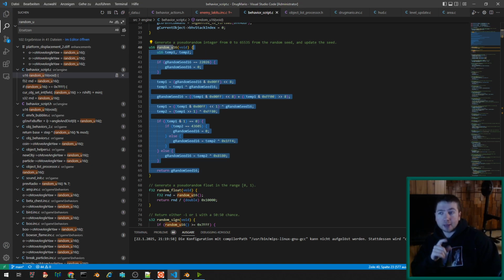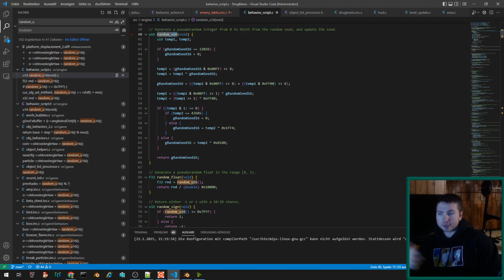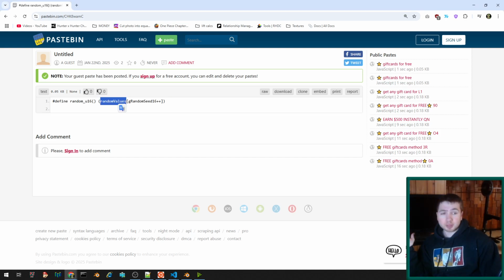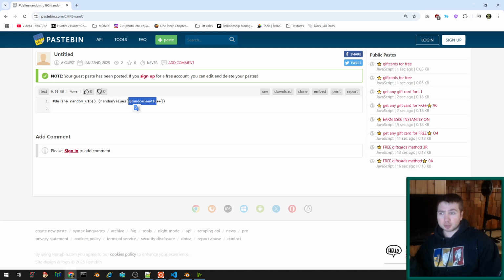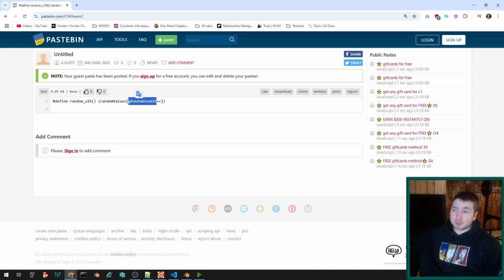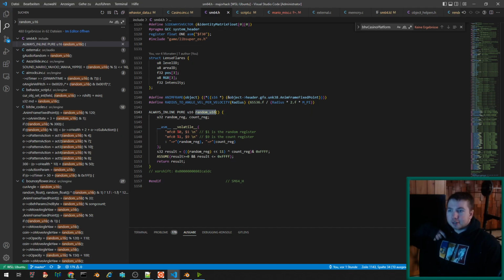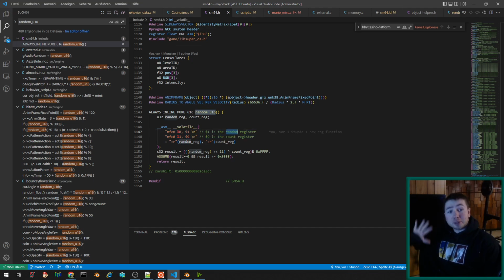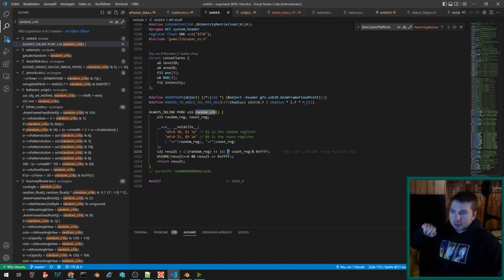The perfect random function for N64 3d platformers?